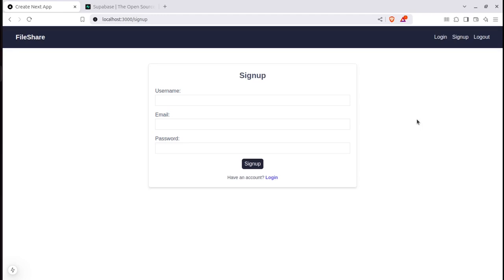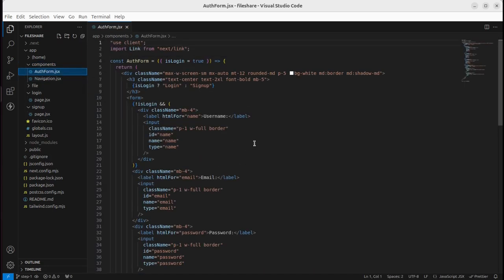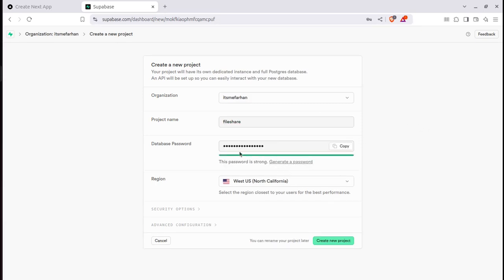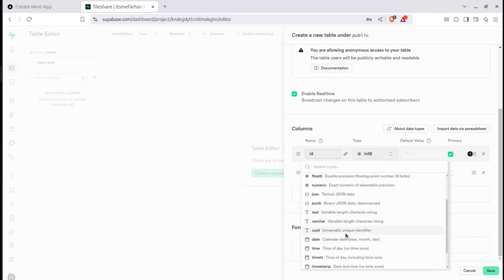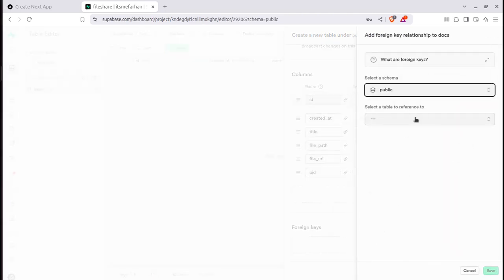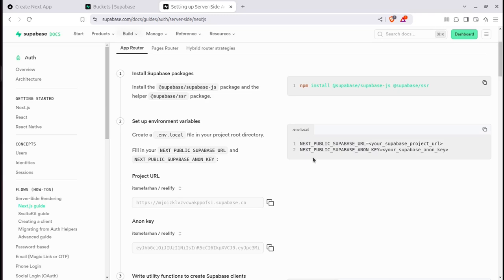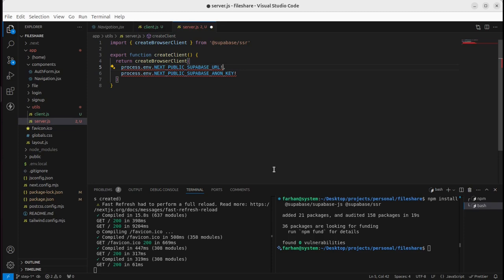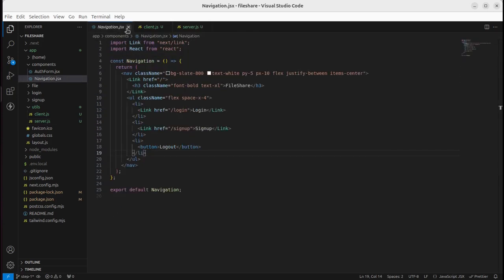Next.js & Supabase File Sharing App (1/8) - Introduction and Supabase Setup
This is the introductory video of the Next.js and Supabase file sharing project, where I will give a demo of what we’ll be building in this series. We will also set up Supabase.